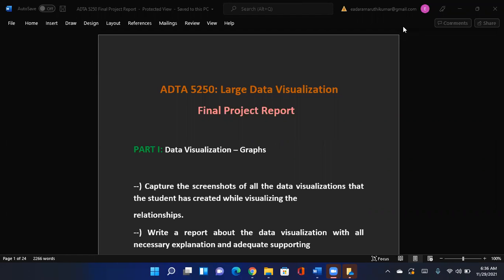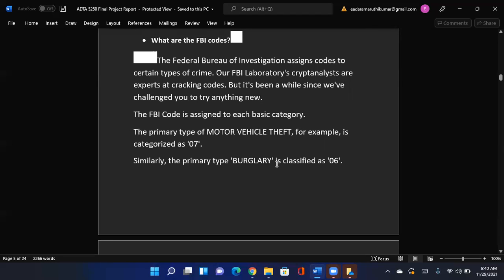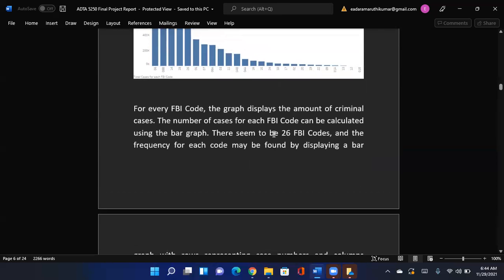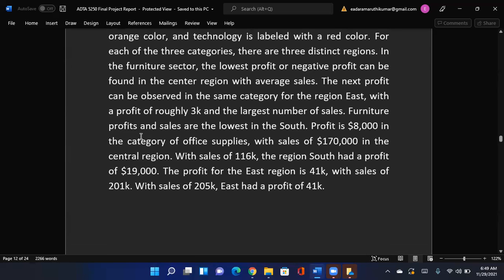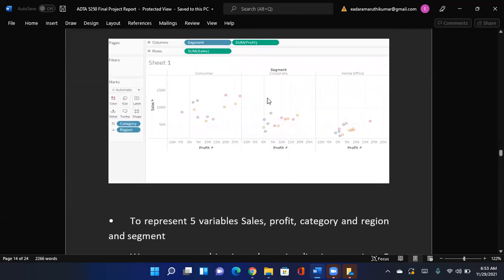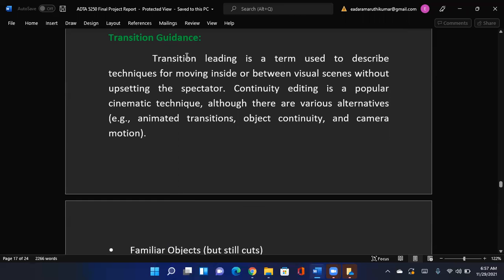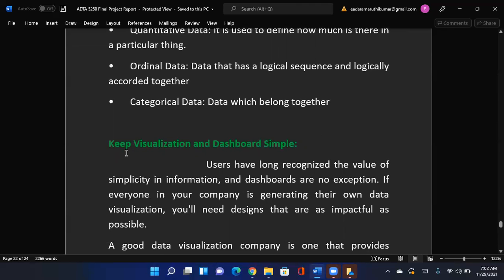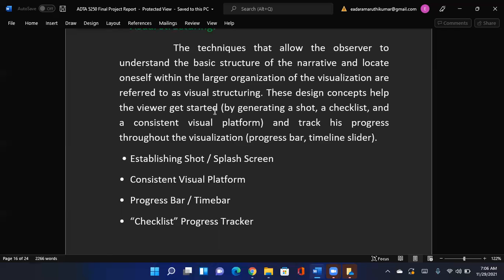large data visuvalization project ADTA 5250